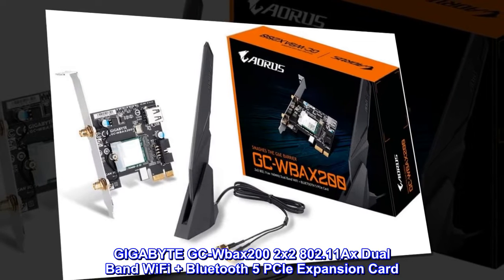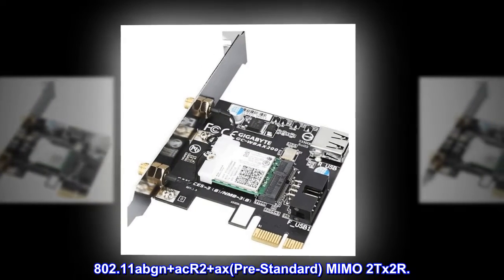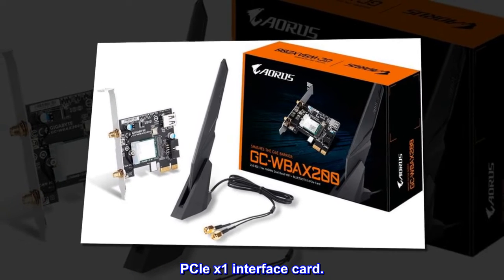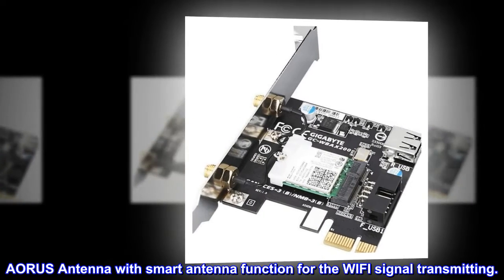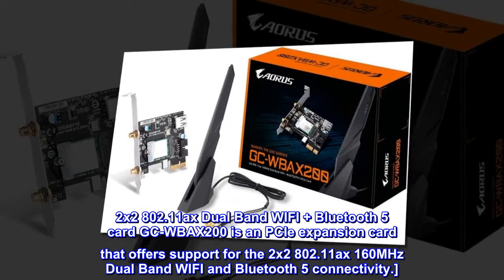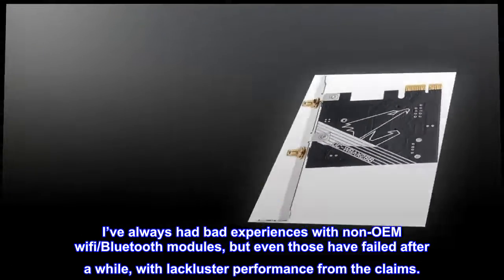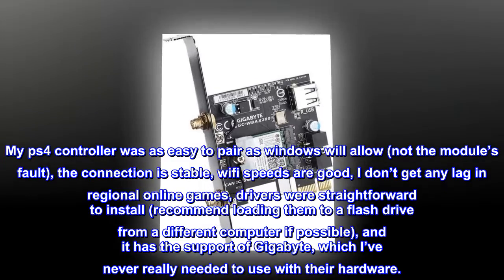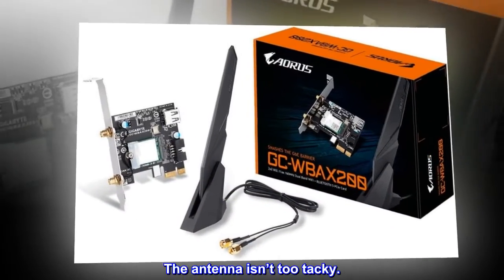GIGABYTE WIFI 6 GC-WBAX200 (2x2 802.11Ax/ Dual Band WiFi/ Bluetooth 5/ PCIe Expansion Card)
GIGABYTE GC-Wbax200 2x2 802.11Ax Dual Band WiFi + Bluetooth 5 PCIe Expansion Card
Intel WIFI 6 AX200 module built-in.
802.11abgn+acR2+ax(Pre-Standard) MIMO 2Tx2R.
Bluetooth 5.0
MU-MIMO TX/RX.
Paired with AORUS high performance 2Tx2R antenna.
PCIe x1 interface card.
Features:
 Antenna supported dual band 802.11ax 2.4GHz & 5GHz.

AORUS Antenna with smart antenna function for the WIFI signal transmitting.

Multiple angle tilt and magnetic base for the signal strength direction and location.
Features:
2x2 802.11ax Dual Band WIFI + Bluetooth 5 card GC-WBAX200 is an PCIe expansion card that offers support for the 2x2 802.11ax 160MHz Dual Band WIFI and Bluetooth 5 connectivity.]
Was skeptical
I’ve always had bad experiences with non-OEM wifi/Bluetooth modules, but even those have failed after a while, with lackluster performance from the claims.

This is good. My ps4 controller was as easy to pair as windows will allow (not the module’s fault), the connection is stable, wifi speeds are good, I don’t get any lag in regional online games, drivers were straightforward to install (recommend loading them to a flash drive from a different computer if possible), and it has the support of Gigabyte, which I’ve never really needed to use with their hardware.

The antenna isn’t too tacky.

I’m confident in this device, and I’ll edit my review if there’s a hiccup.